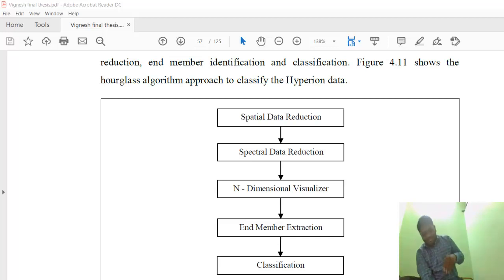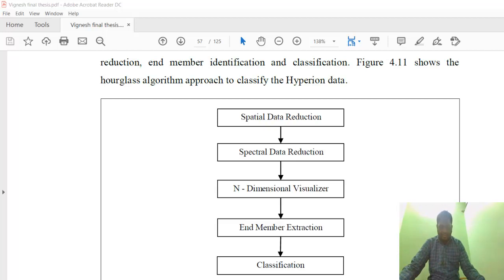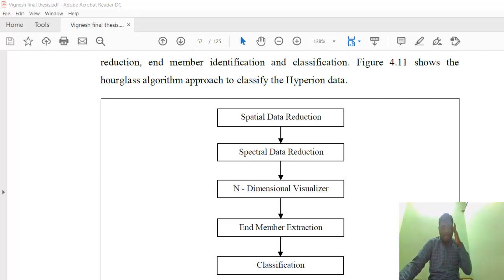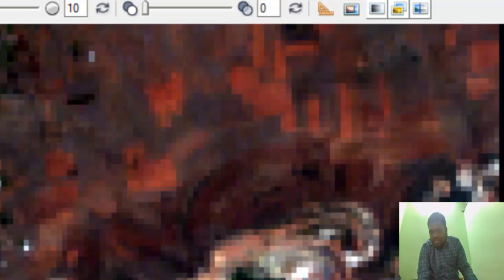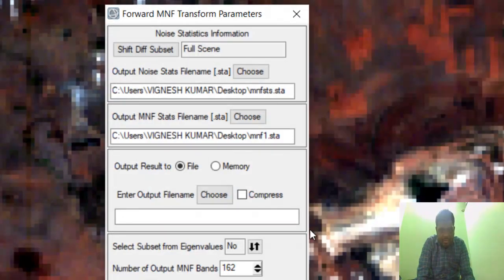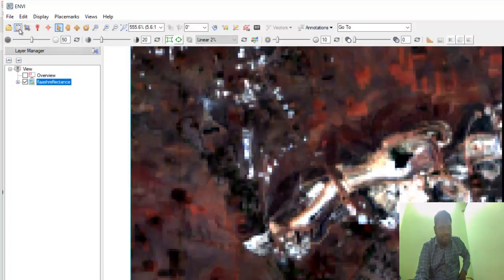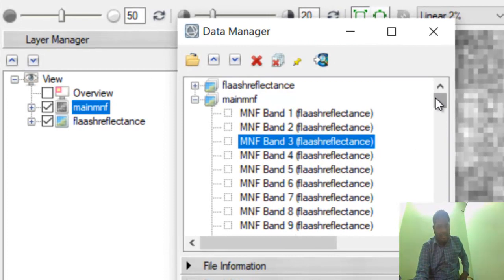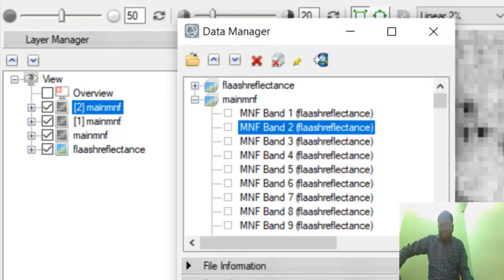MNF - Hyperion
Spectral data reduction - Hyperion imagery (Noise deduction)